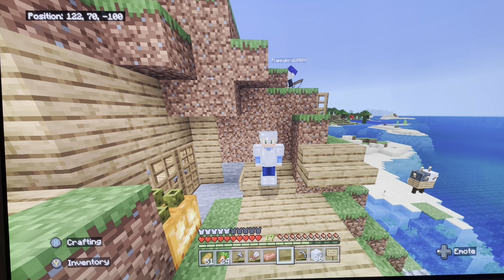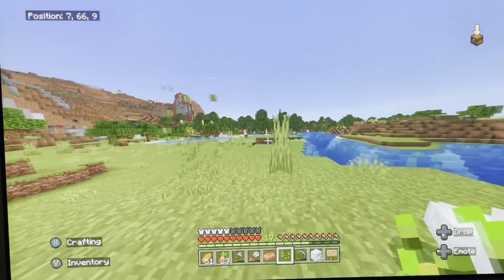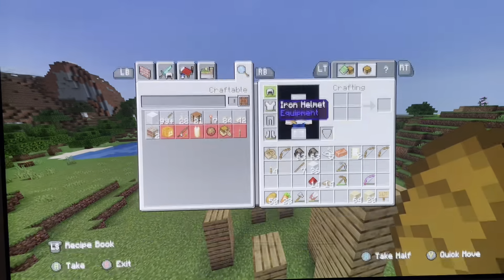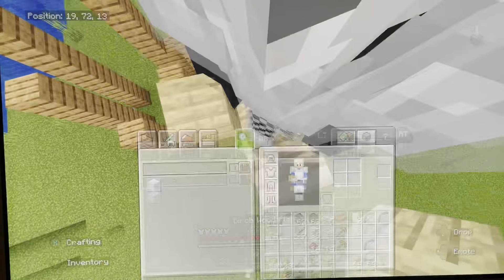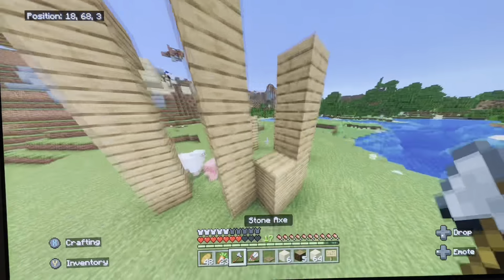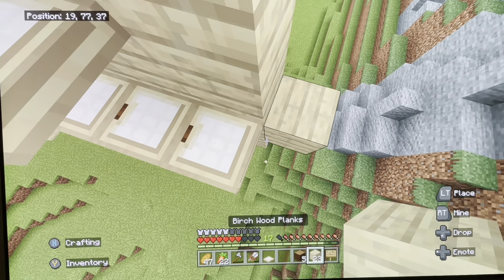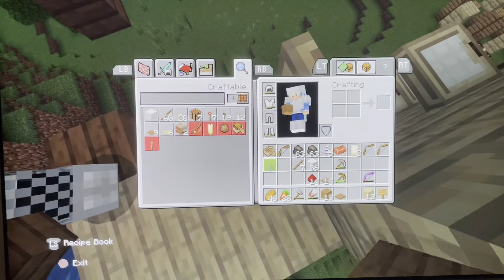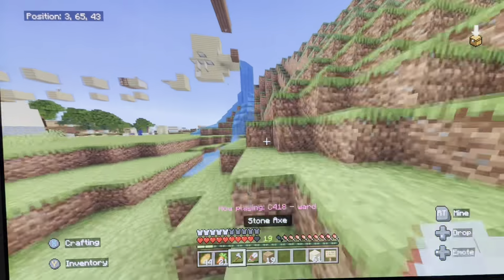Minecraft survival series ep 44 parkour